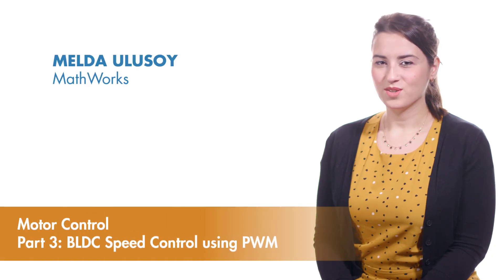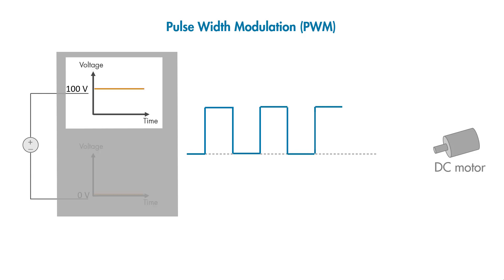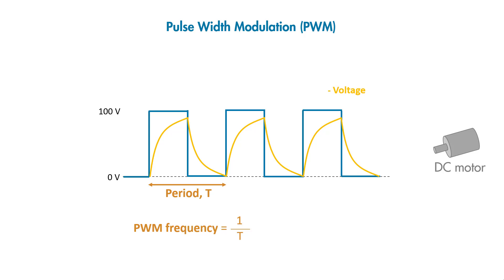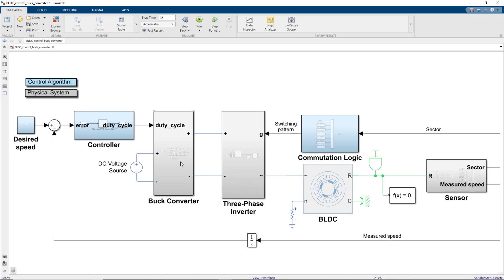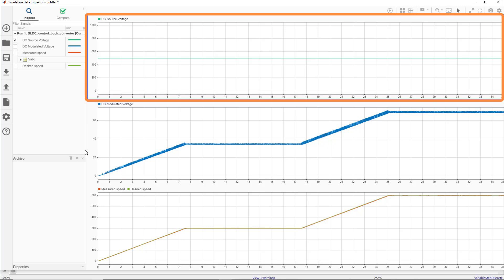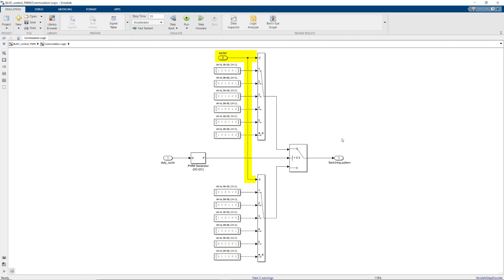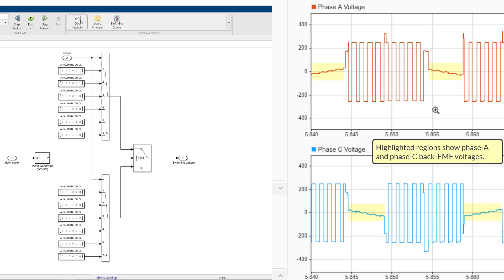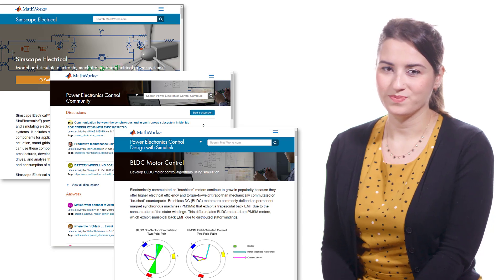BLDC Speed Control Using Pulse Width Modulation (PWM)| Brushless Motor Control with Simulink, Part 3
This video discusses pulse width modulation (PWM) and two different architectures to implement PWM control for controlling the speed of a brushless DC (BLDC) motor. PWM is a square wave signal that repeats itself at a certain frequency. With PWM, we’re able to adjust a constant DC voltage to different voltage levels to control a motor at varying speeds. The video demonstrates two common architectures for PWM control. In the first one, we use a buck converter along with a PWM generator to step down the DC source voltage to the three-phase inverter. In the second one, we discuss a different architecture where the three-phase voltages are modulated directly using PWM control.

The model used in this video is available in this GitHub repository:
Design-motor-controllers-with-Simscape-Electrical/1 Simulating back emf voltage of a BLDC motor at master · mathworks/Design-motor-controllers-with-Simscape-Electrical · GitHub